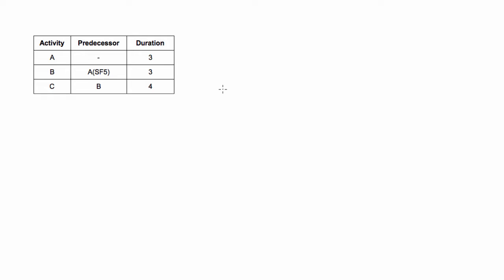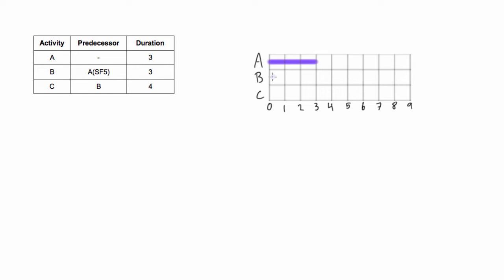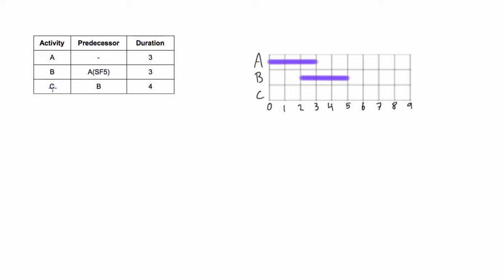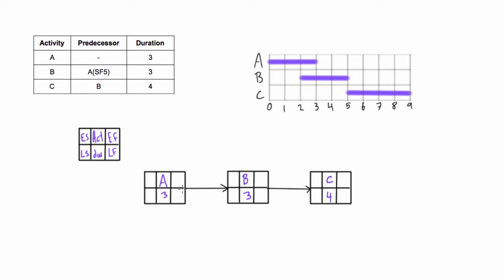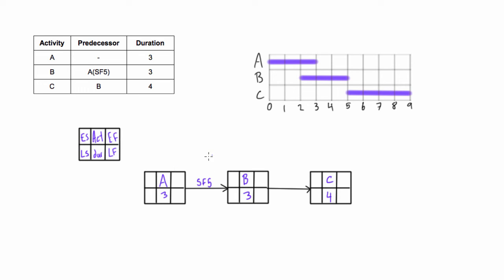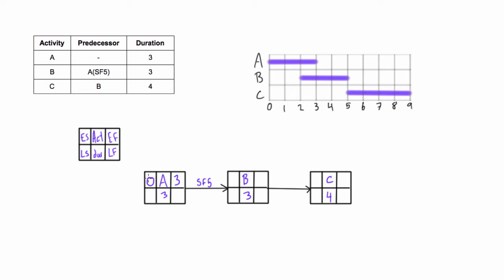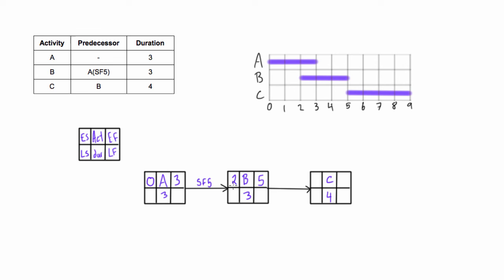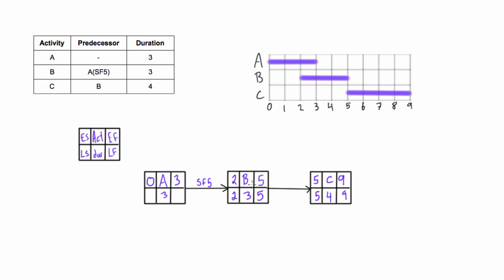Start to Finish (SF) network diagram example with lag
Project Management Tutorial: Start to Finish (SF) network diagram example with lag.